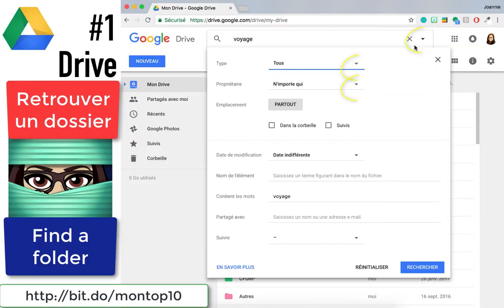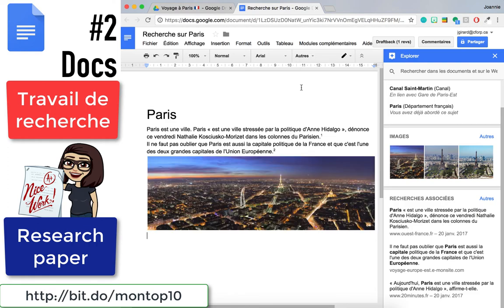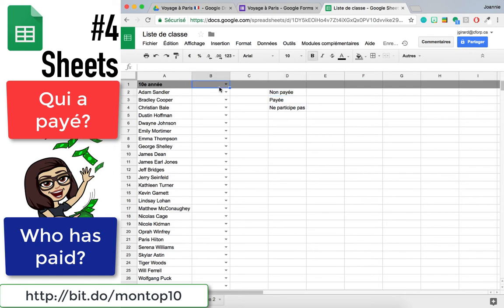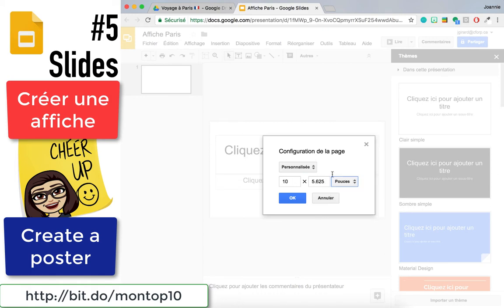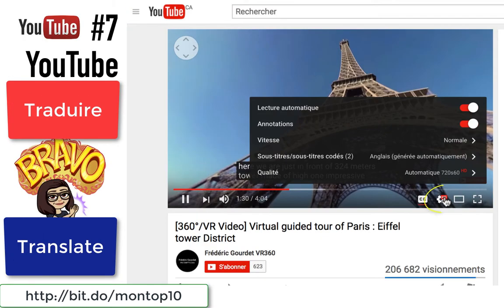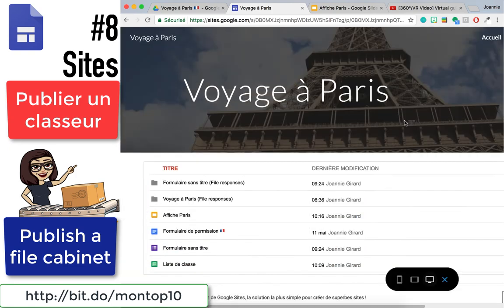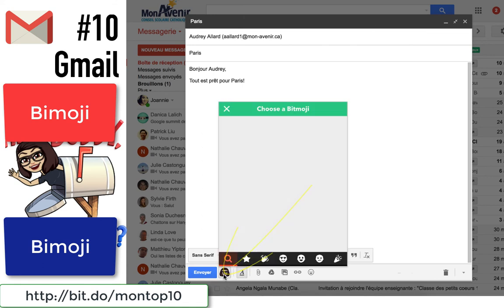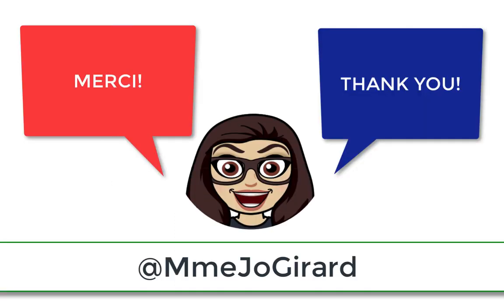Mon premier SLAM